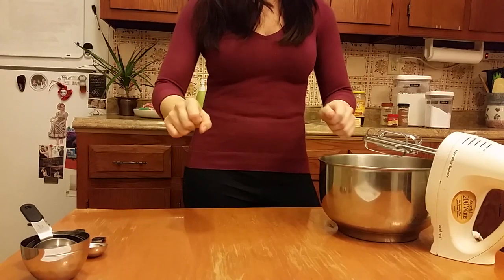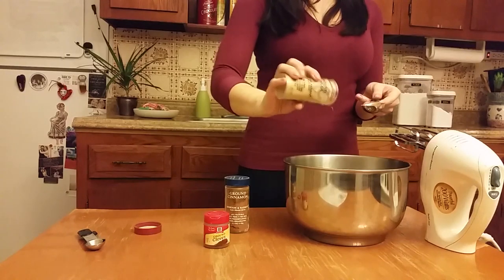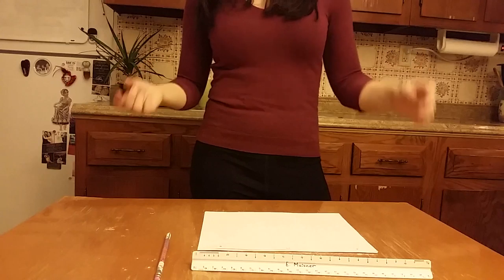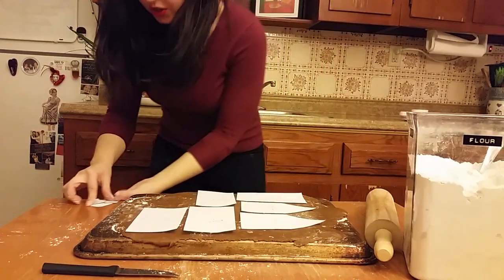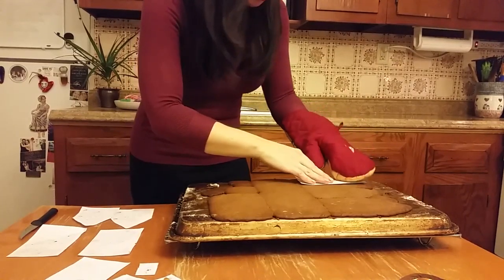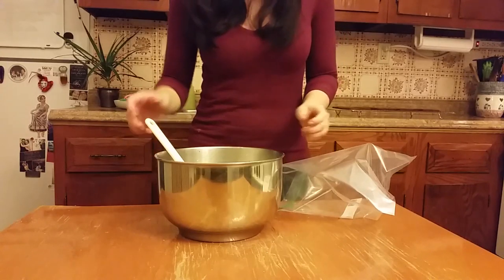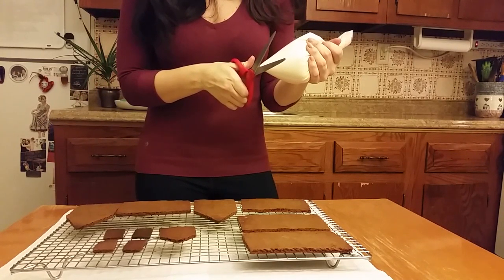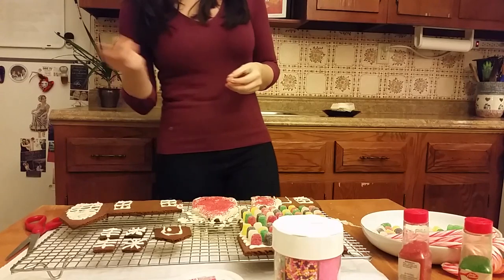Gingham & Steel Bakes! Episode 8 - Gingerbread House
Emily tries her hand at a Gingerbread House for the Christmas season but must get creative when a terrible decorating mishap occurs!

Edited by Brian Ward